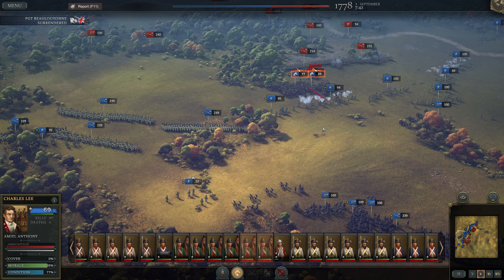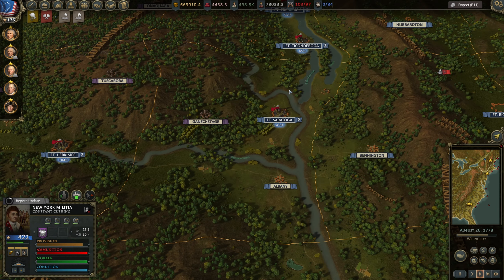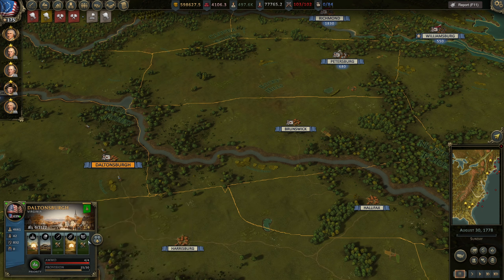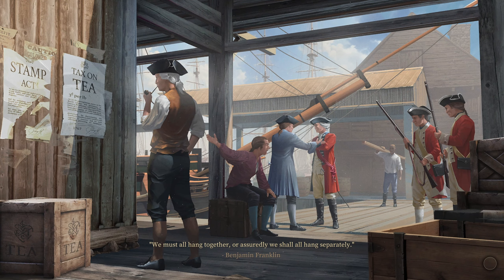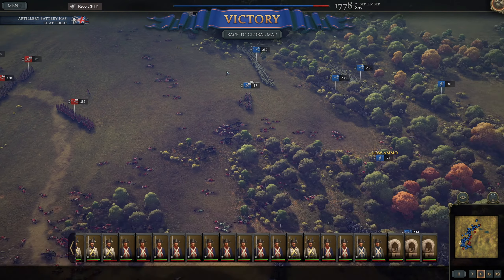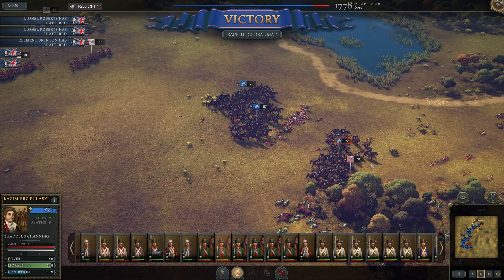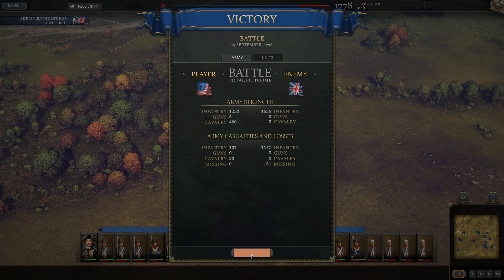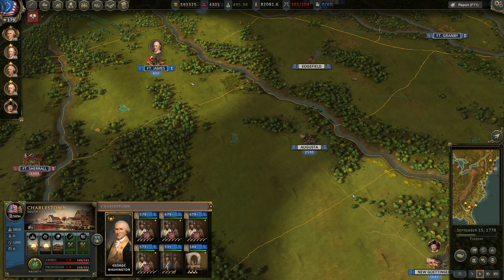Ultimate General: American Revolution | Defending | Episode: 17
Game overhaul. Full American Campaign.

Timecodes: